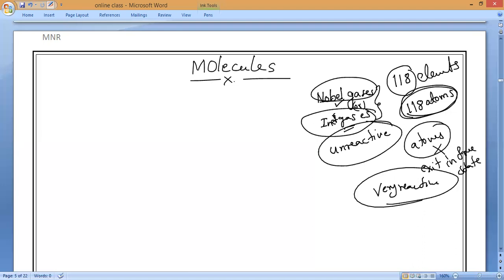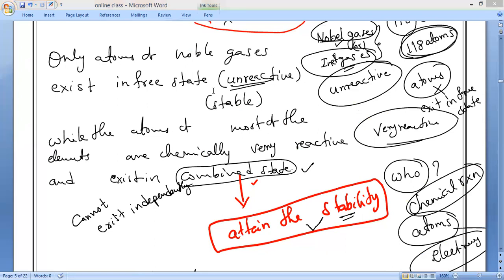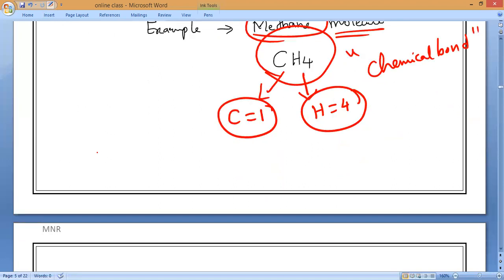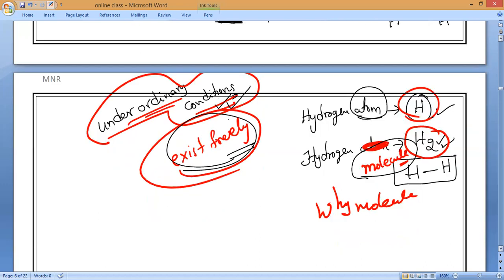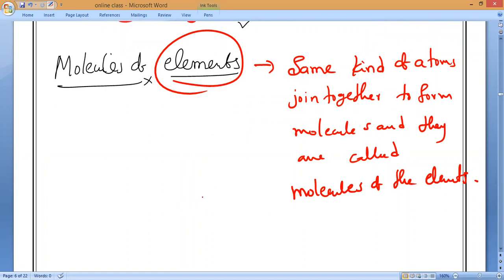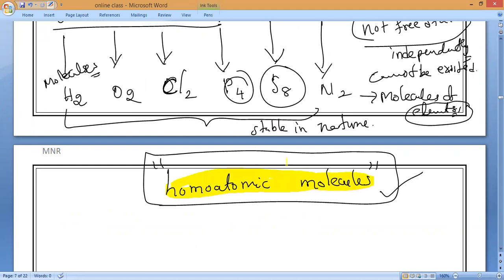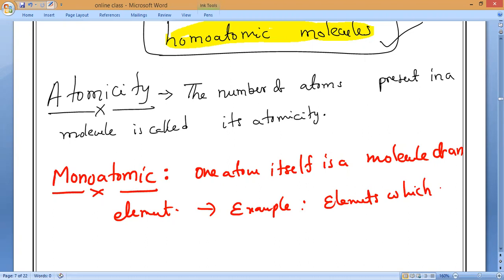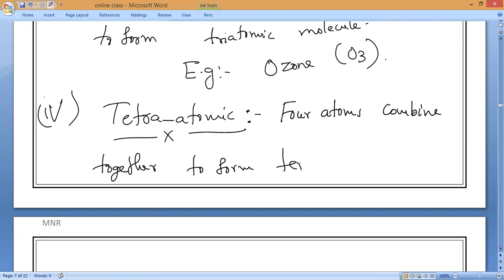MOLECULES-Molecules of Elements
The molecule of an element contains two (or more) similar atoms chemically combined together.